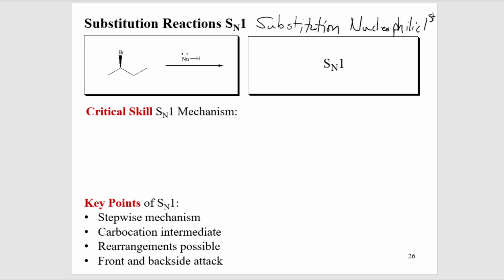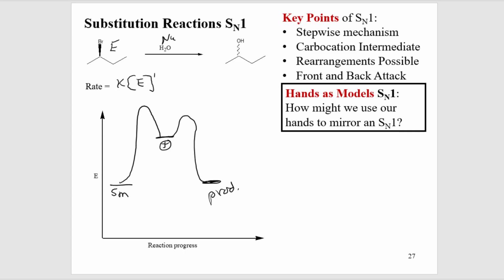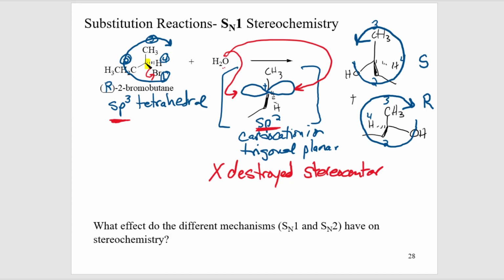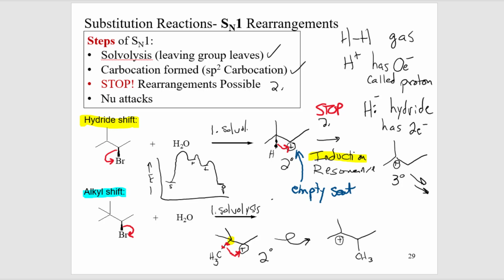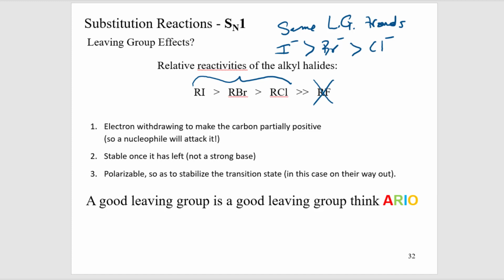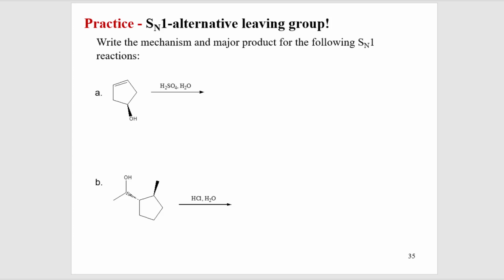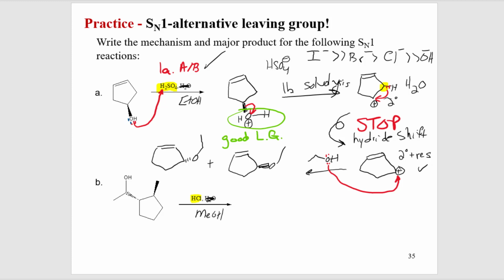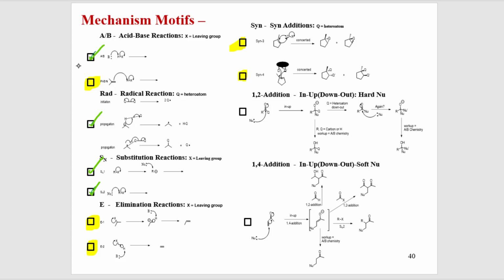Chapter 7 Slides 26-40